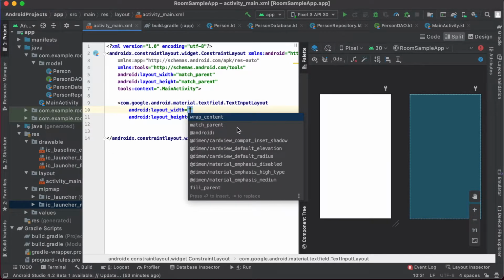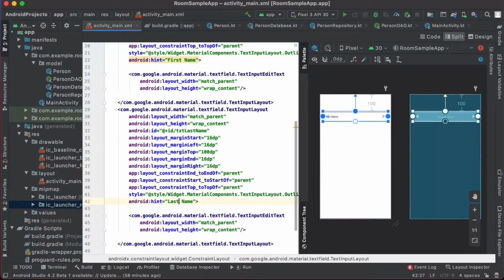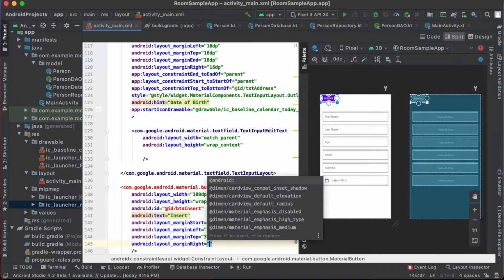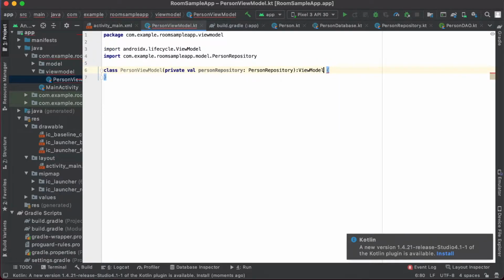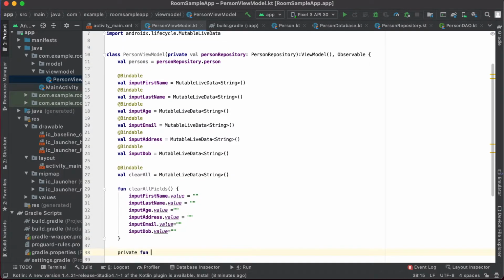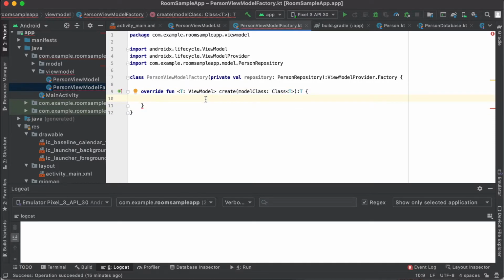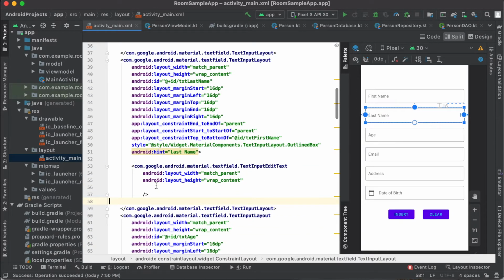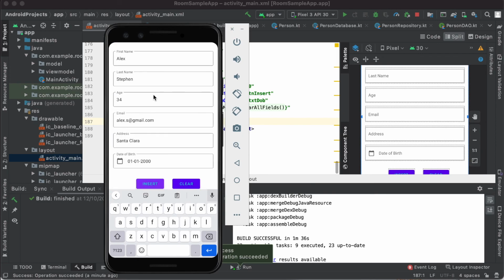Kotlin - Room Database using MVVM - Part 3 Implement View & View Model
Kotlin Android - implementing Room database using MVVM Pattern

Part 3 explains about implementing View (Activity Layout) View Model